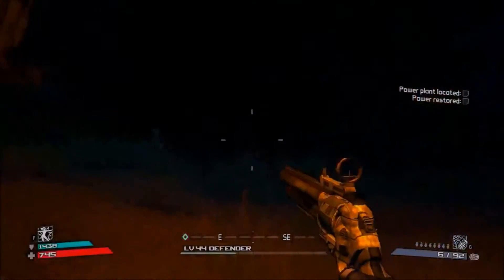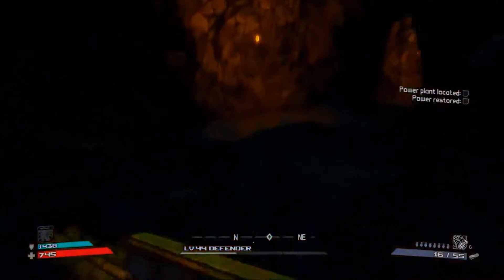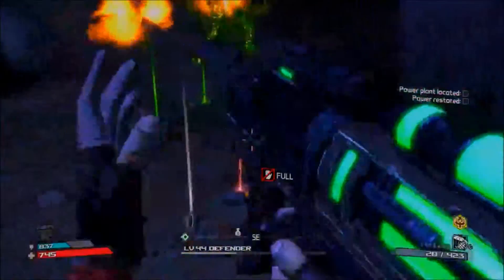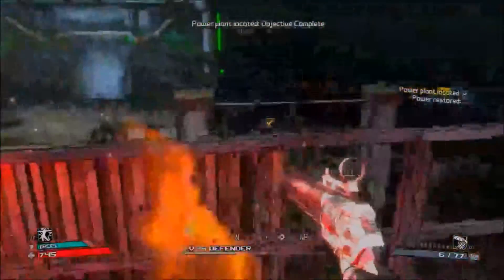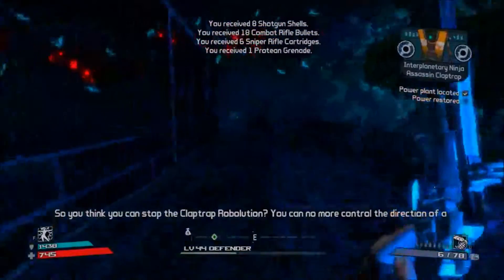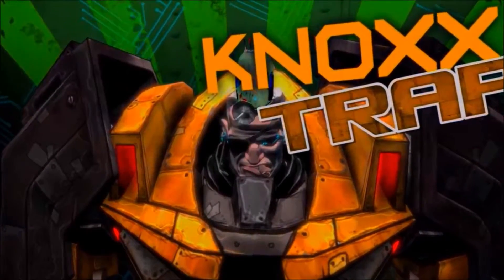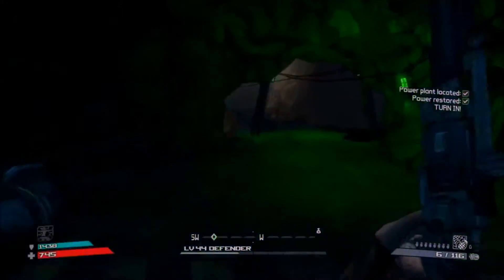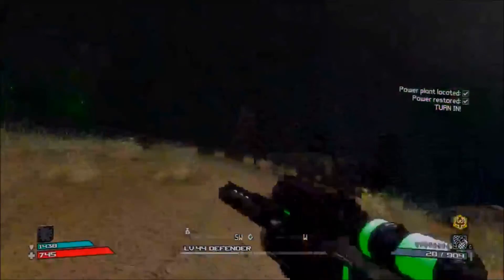Claptrap's New Robot Revolution Part 4-An Old Friend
We get asked to go shut down a power plant that the clap-traps have taken over and are using in their plan to take over the world. Now, whoever placed a power plant that was that important in a really stupid cave is an idiot and I don't like them. The reason for that is not for functionality but the cave itself is a giant cluster-fuck of an are with so many different branching paths, some that are elevated on top of others. It gets really confusing when looking at the map since the creators of this DLC even put a giant question mark on the map, as if they got really confused when creating it. I just don't really like this particular map, if you couldn't guess.